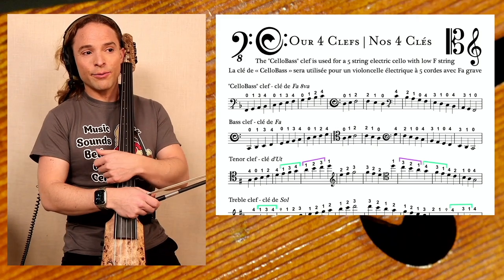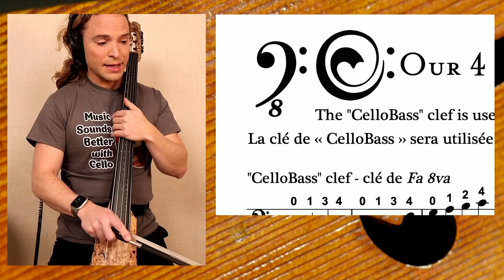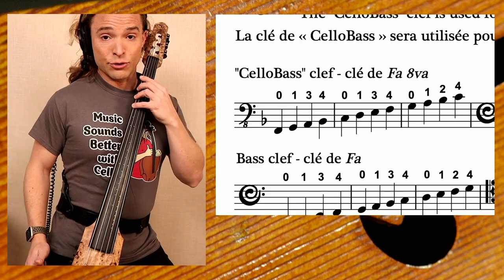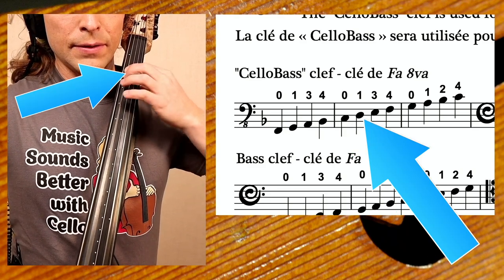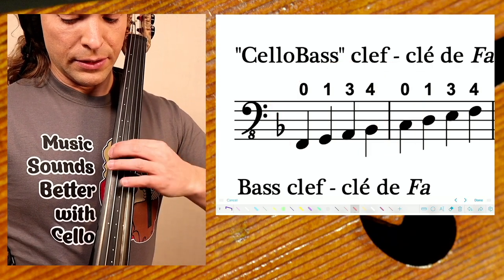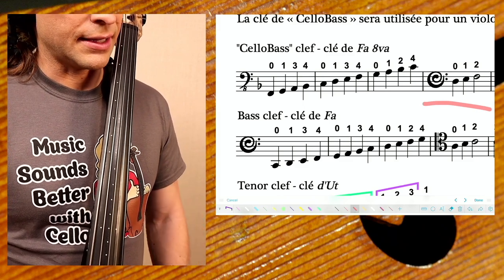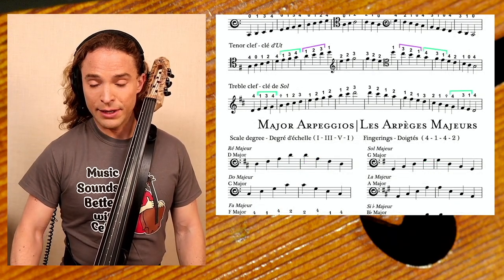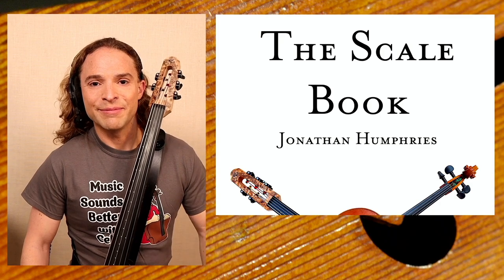The CelloBass - a 5 String Cello Lesson | The Scale Book